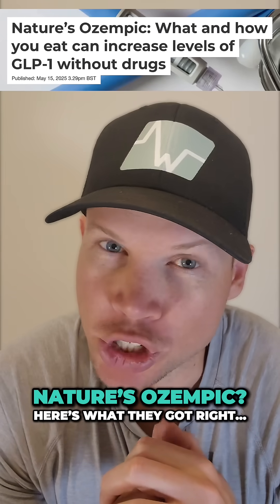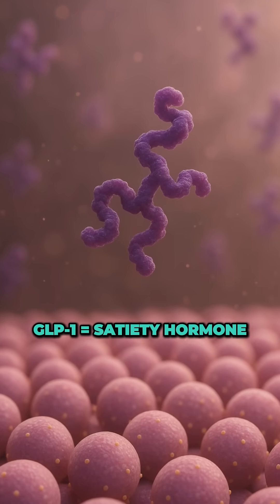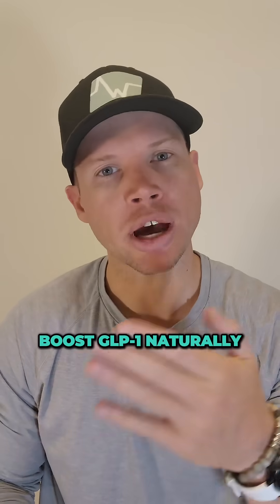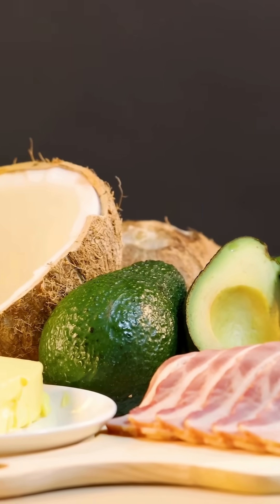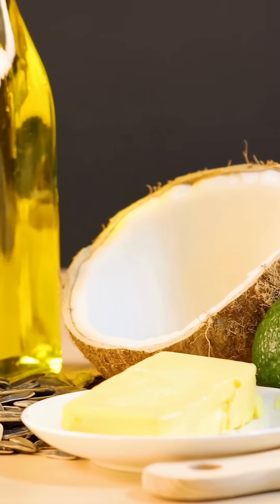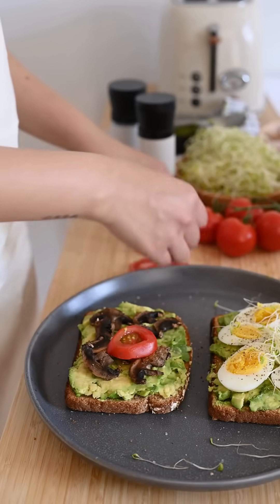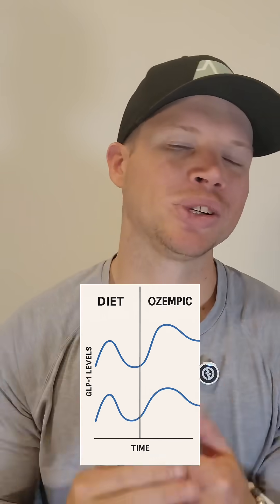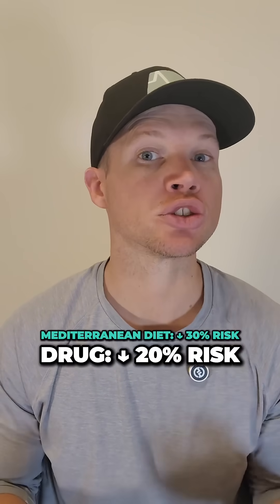Boost GLP-1 Naturally: What to Eat Instead of Ozempic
GLP-1 is the hormone that regulates fullness, slows digestion, and reduces appetite. Ozempic works by enhancing it—but food can trigger GLP-1 naturally too.

Here’s how:
- Beans, veggies, and whole grains → ferment → GLP-1 boost
- Olive oil, avocado, pistachios → direct GLP-1 activation
- Carbs + fat = better than carbs alone
- Protein first, carbs second
- Bigger breakfast, slower eating = more satiety

Natural GLP-1 peak = 59 pg/mL
Ozempic = 65 ng/mL (1,000x more)

But for heart health?
Mediterranean diet reduces cardiac risk more than the drug.

Food isn’t the backup. It’s the long-term strategy.

💪Want To Build a Body That Performs As Good As It Looks?💪